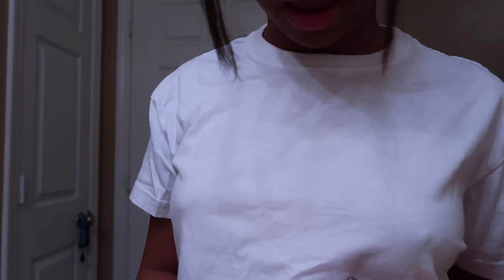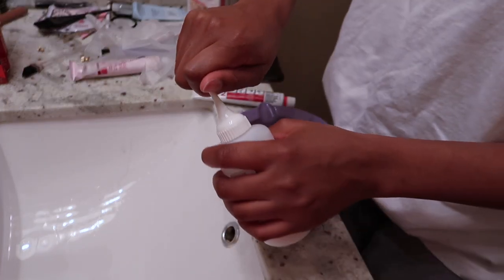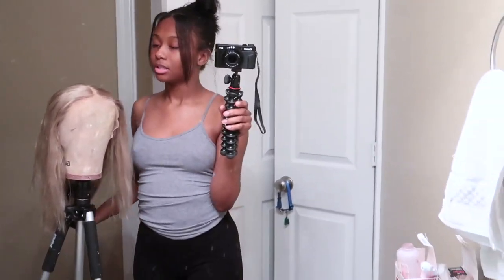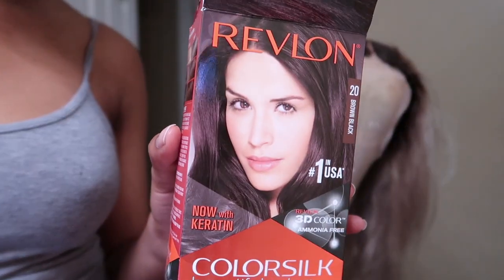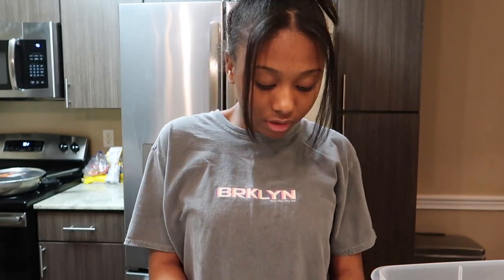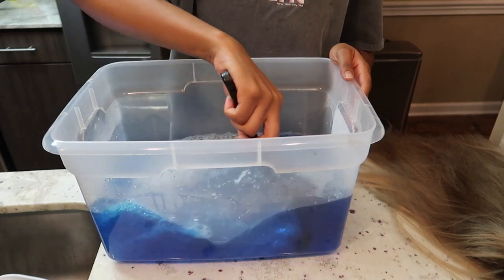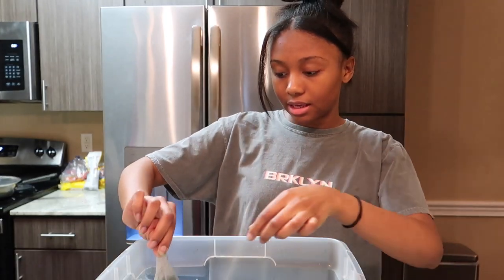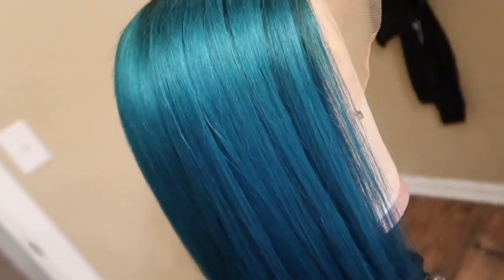WATCH ME FAIL AT DYING MY HAIR BLONDE THEN BLUE | Tinashe Hair | ItsSham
Hope you enjoyed watching me dye my hair.

Products mentioned:
-Loreal Excellence Creme Champagne Blonde
-Loreal Excellence Creme Dark Blonde
-Revlon Colorsilk Brown Black
-Revlon Colorsilk Dark Brown
-Adore Semipermanent Hair Dye Baby Blue
-Adore Semipermanent Hair Dye Aquamarine
-Bold Hold Active Lace Glue

FAQ:
-Age: 21
-Editing: iMovie